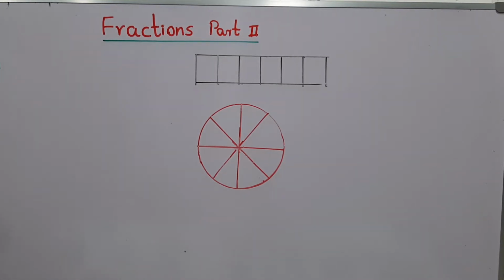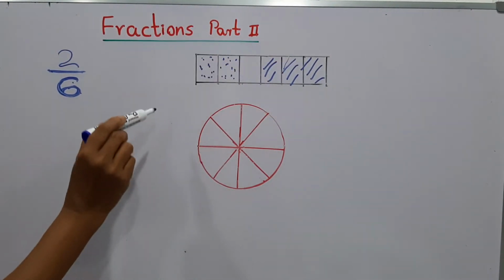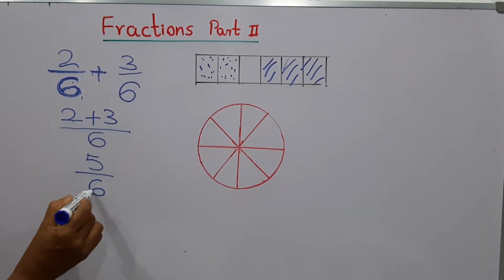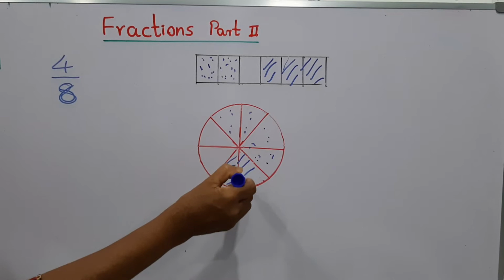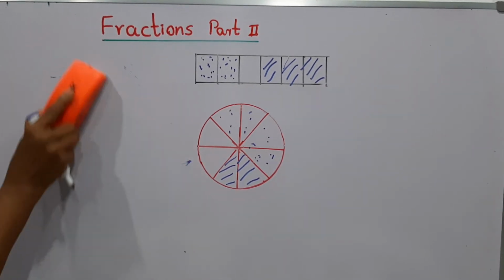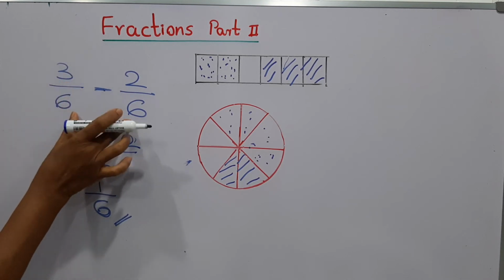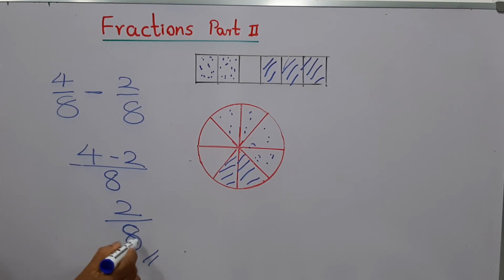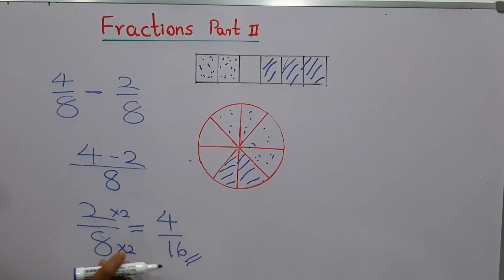Fractions (Part 02) - Mathematics Revision for Grade 3, 4, 5 & 6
Basic knowledge about fractions (Part 02)

Mathematics Revision for Grade 3, 4, 5 & 6